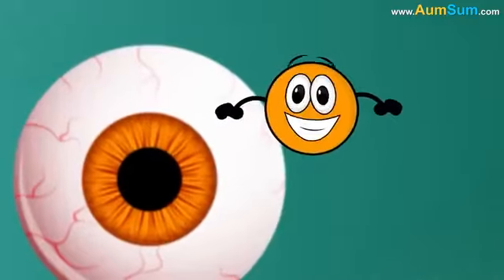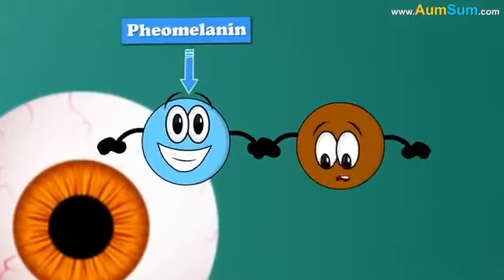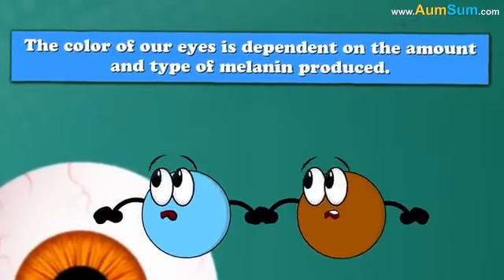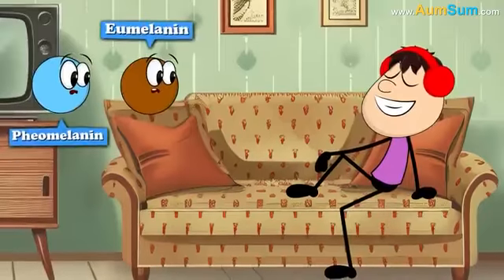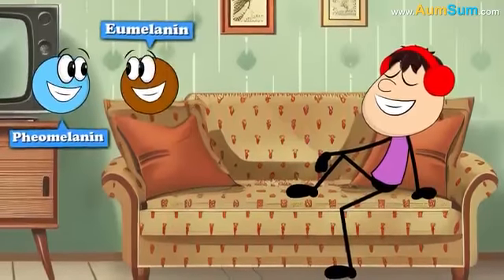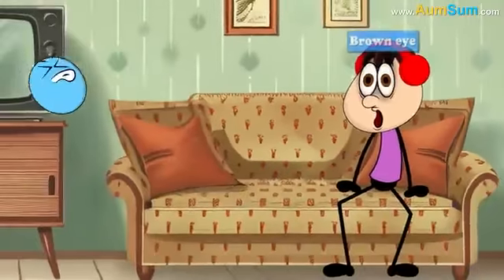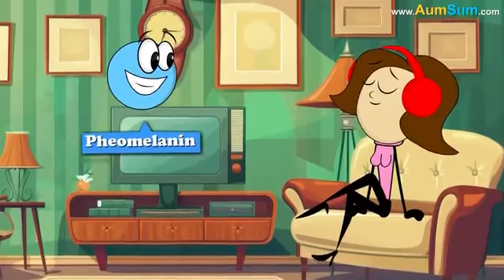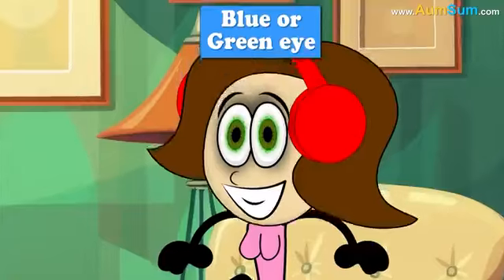Aumsum - Why do we have different eye colors? (2024 version)